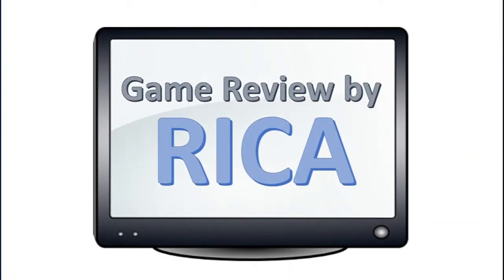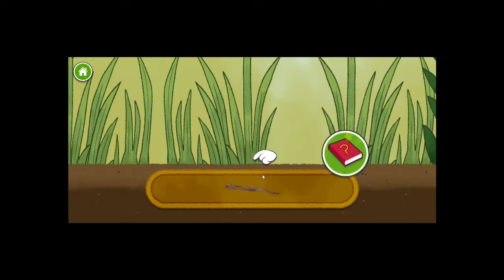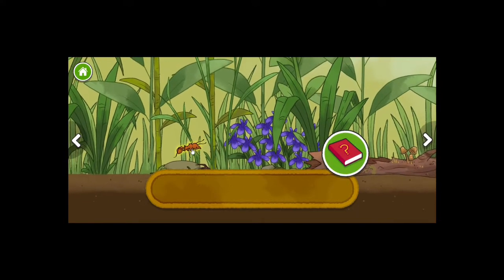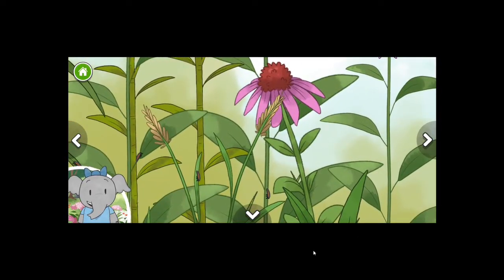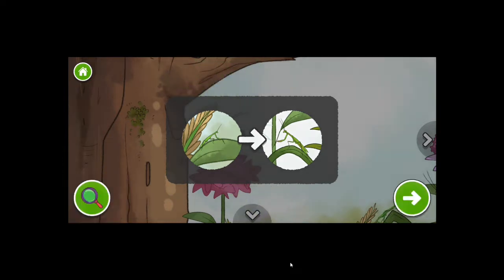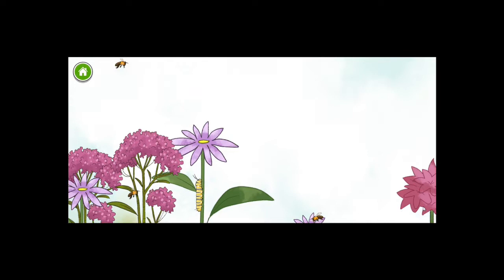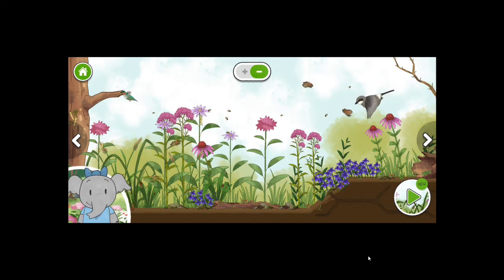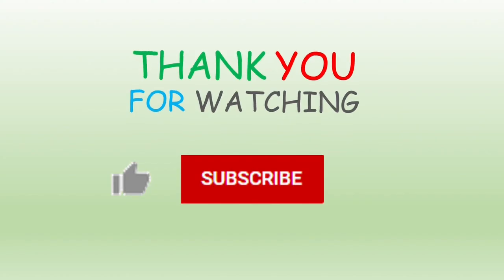Elinor Wonders Why Backyard Life Preschool Game Play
Hi Kids, welcome to another episode of game review by RICA

Welcome to the Elinor Wonders Why Backyard Life game! Join Elinor and her animal friends as you explore the exciting world of the backyard. You'll get to play with creatures like the butterfly, the caterpillar, and the frog, and learn about the wonders of nature. With educational mini-games and interactive activities, this game is perfect for kids who love nature and want to learn about the world around them. Get ready for an adventure filled with fun, learning, and lots of amazing creatures.

Enjoy and I hope you like my review